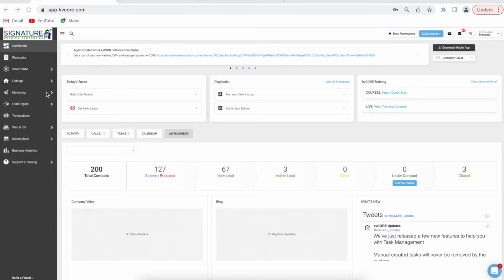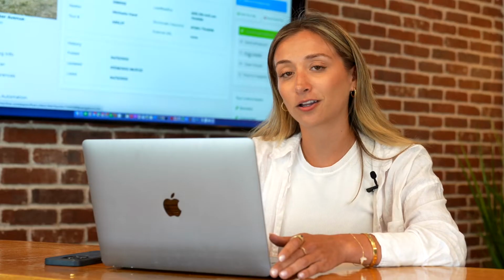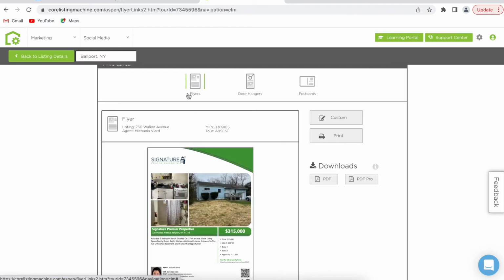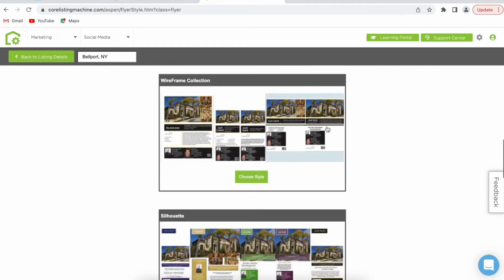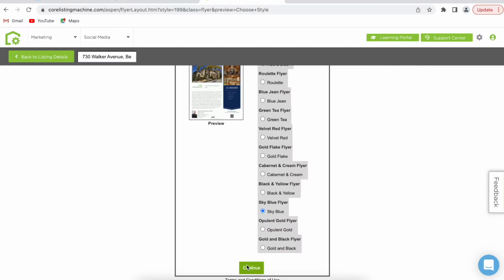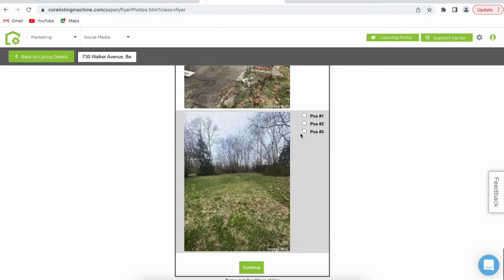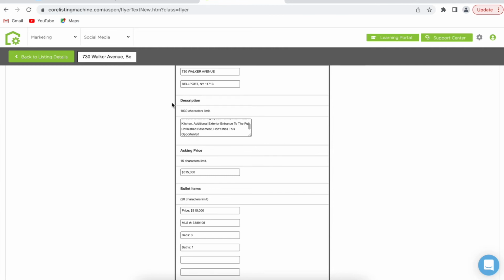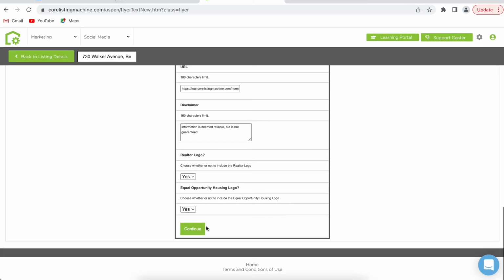KVCore Listing Flyer